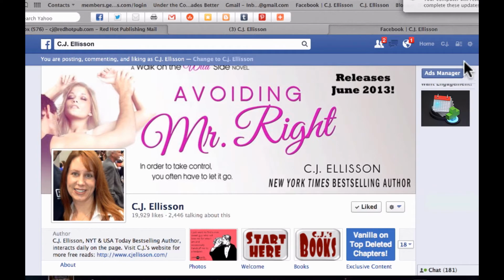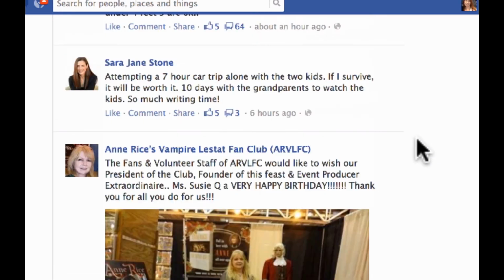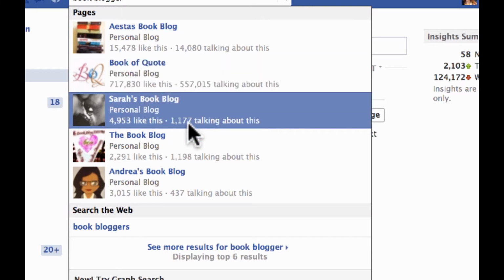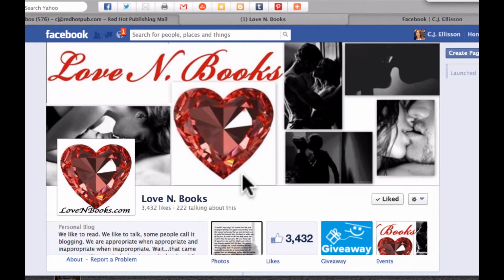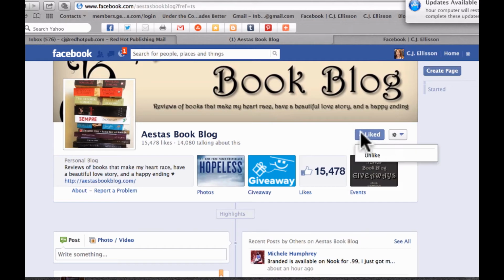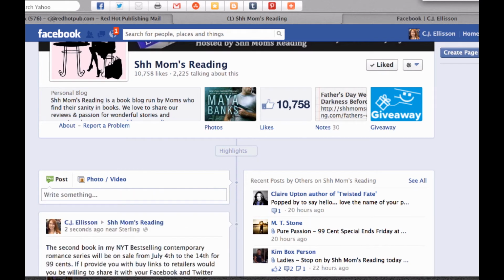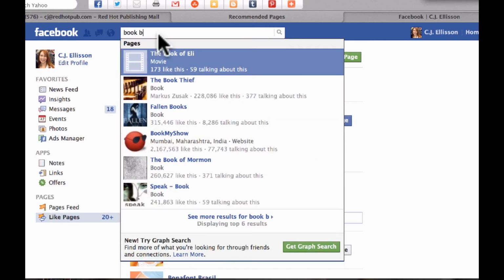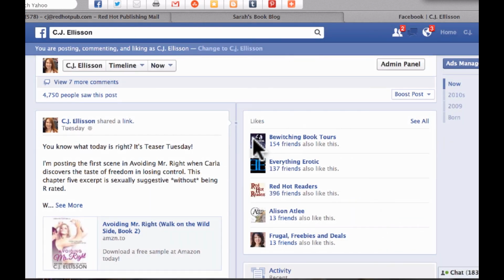Training Video #3 Using FB as Your Page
Using Fb As Your Author Page:

Description: Switching your FB "voice", using your Page's newsfeed, "liking" relevant Pages.

Content: Welcome to the third module You're in the home stretch now. Today we'll be covering how to use FB as your author Page, and how to utilize the features to your best advantage.

As a friendly reminder, watch the videos all the way through before attempting the lessons on your own. We realize it will take more time, but have found the steps sink in better on a second viewing.

Attachment: FB Bloggers and reviewers